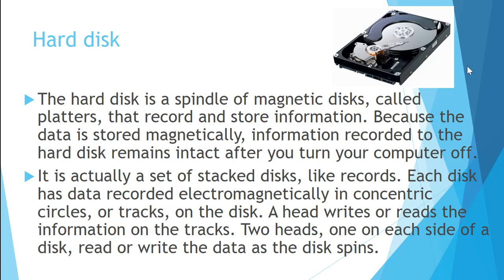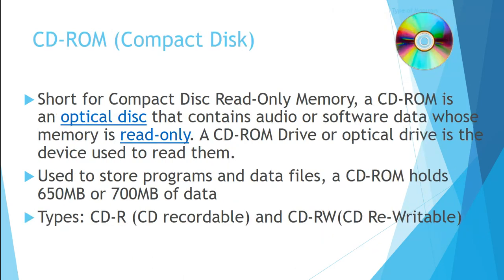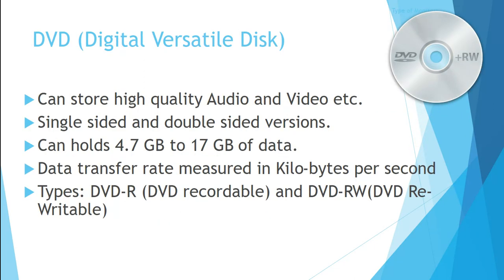Class 7 ICSE Computer Hardware devices part 6